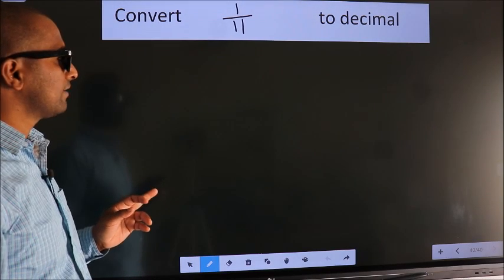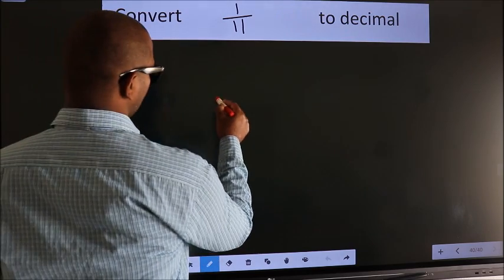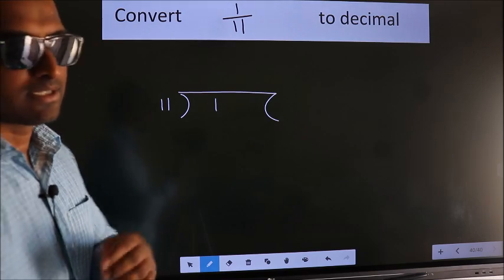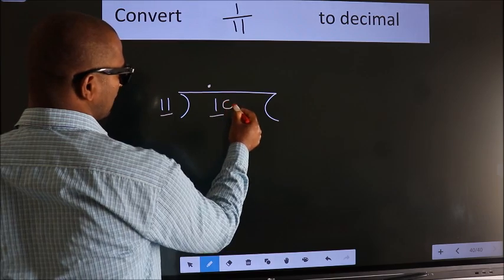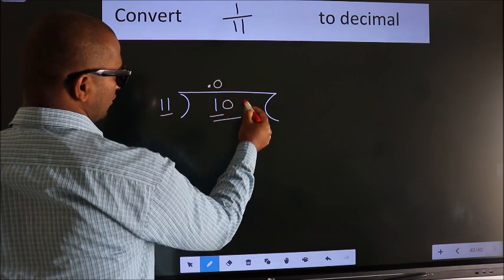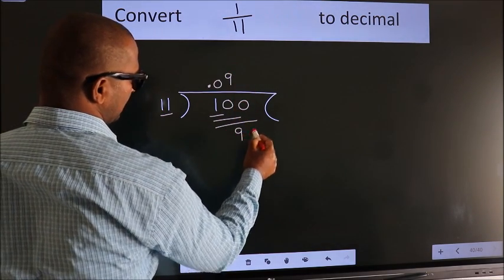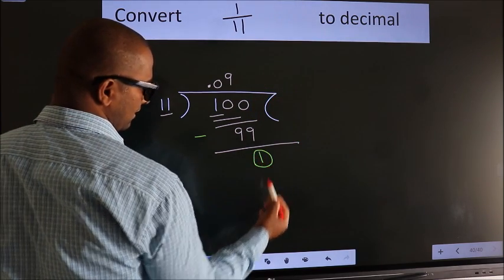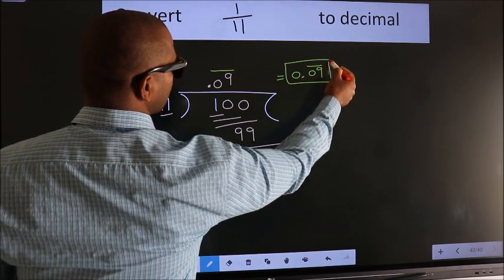CONVERT FRACTION 1/11= ? TO DECIMAL